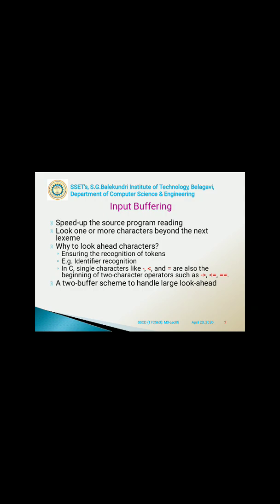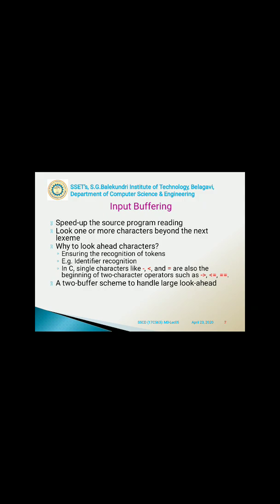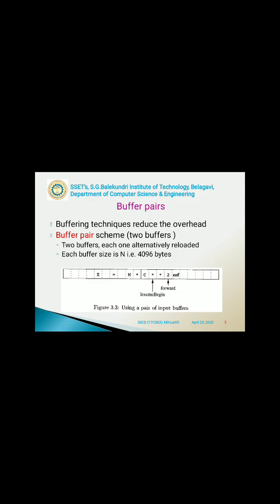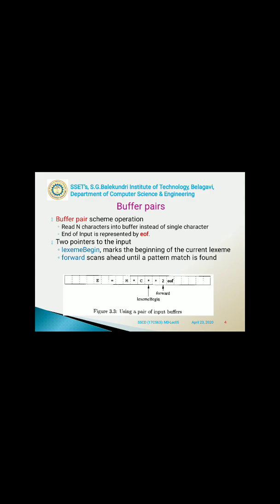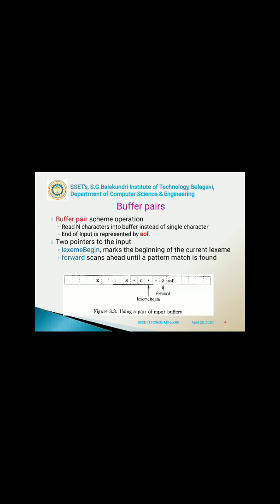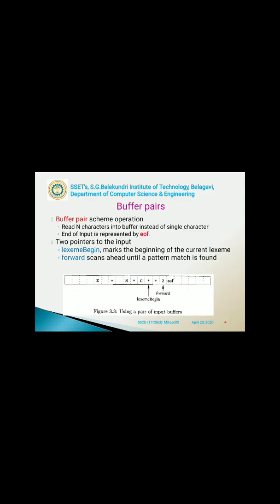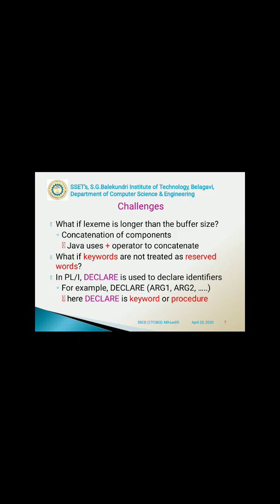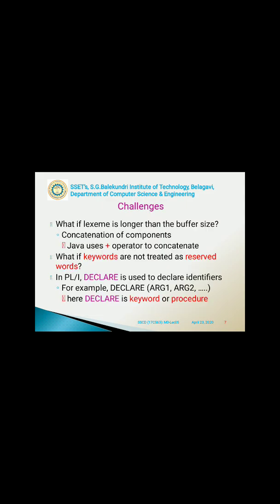Sub: SSCD(17CS63) - M3 Lec05 Input buffering